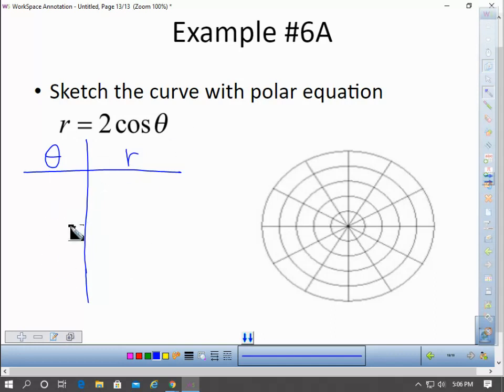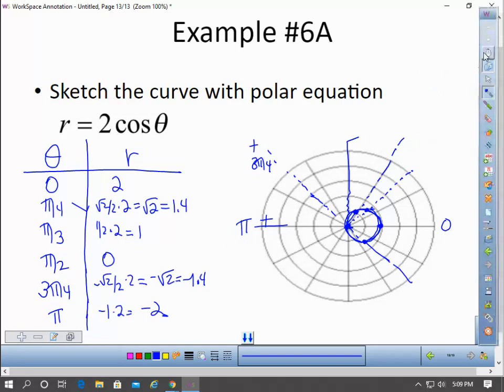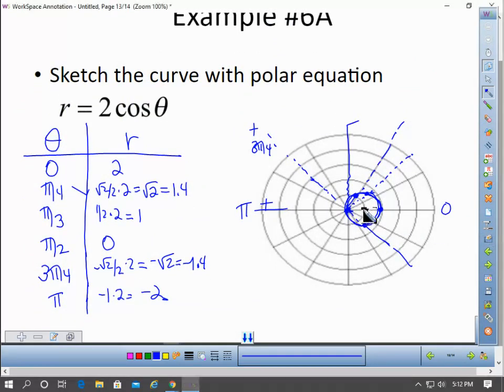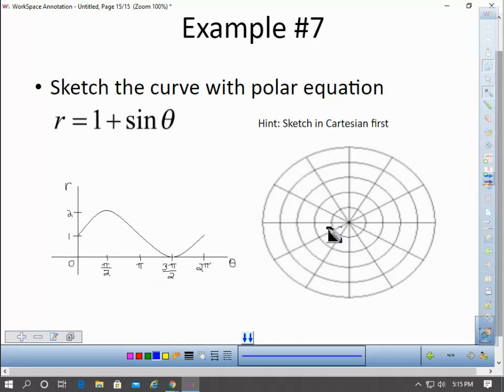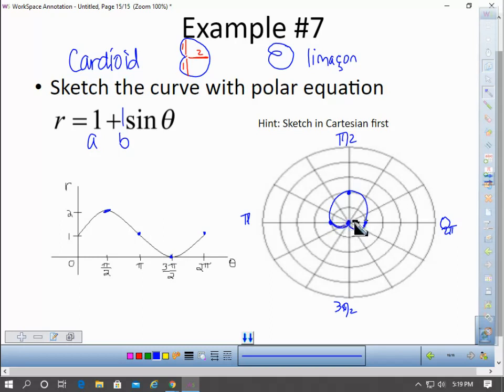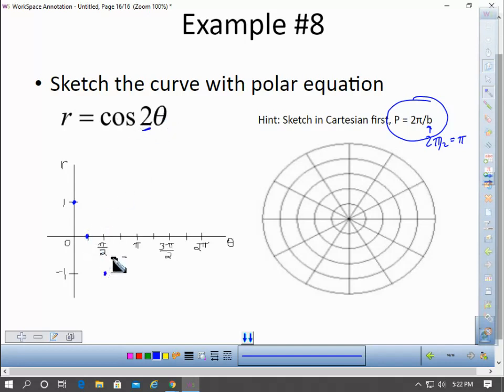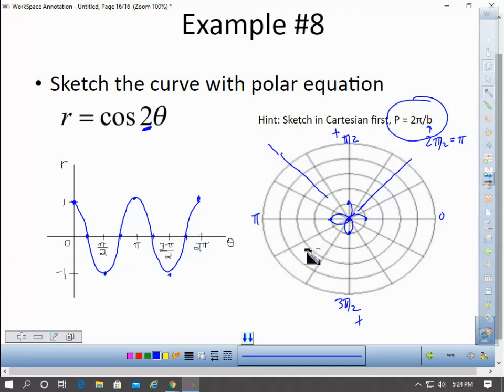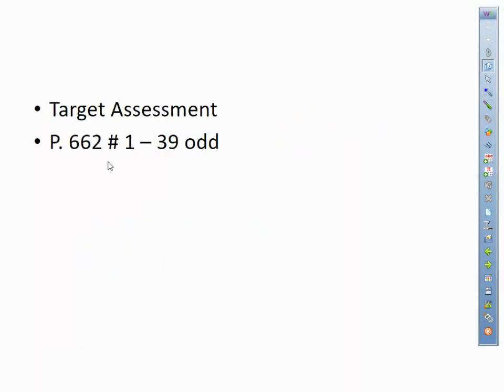BC 10-3A Polar Coordinates - Examples